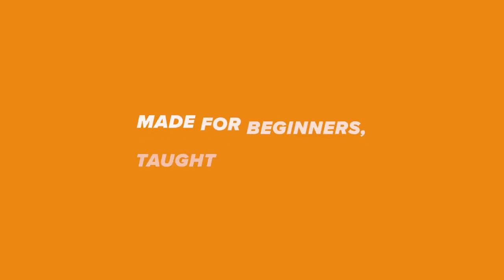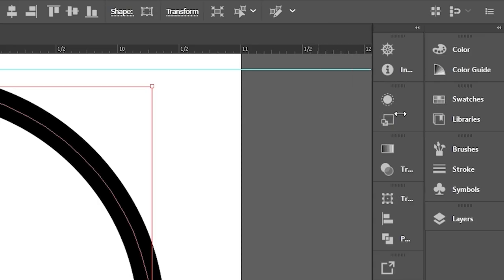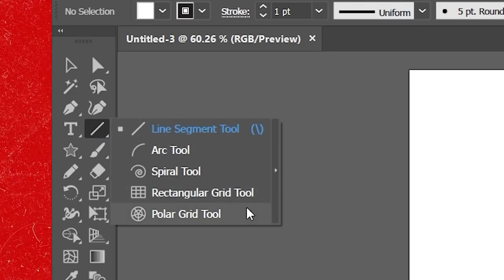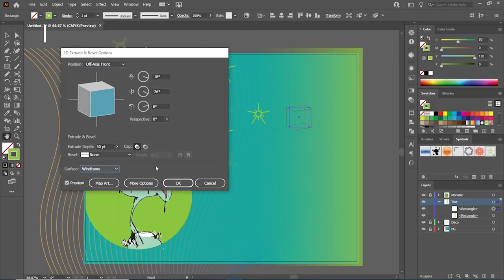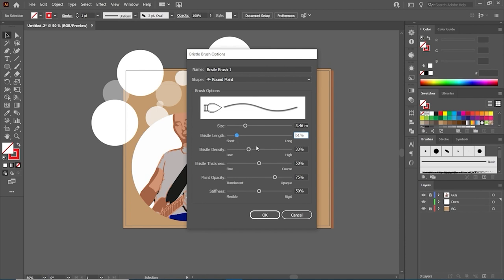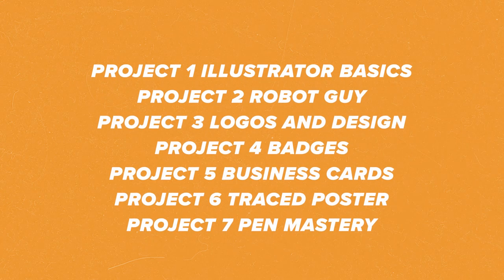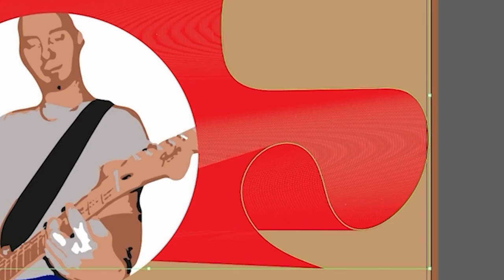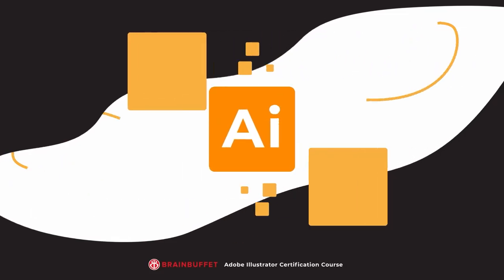Illustrator Certification Course Trailer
BrainBuffet presents our incredible Illustrator Certification Course taught by the almighty Rob Schwartz! Head on over to brainbuffet.com to learn everything you need to know about Adobe Illustrator to pass the certification exam!